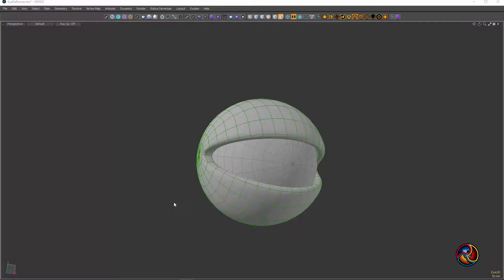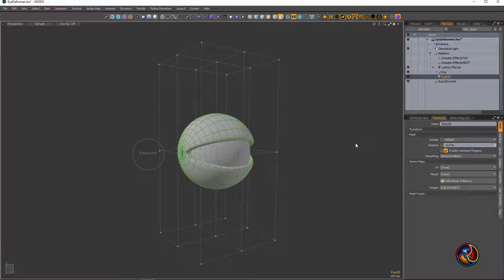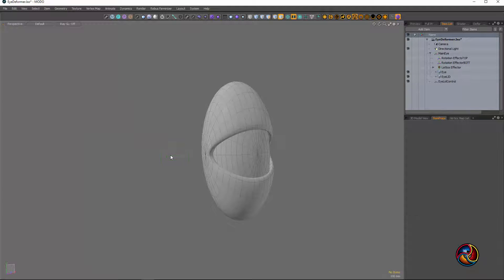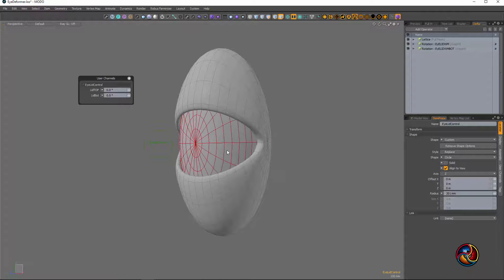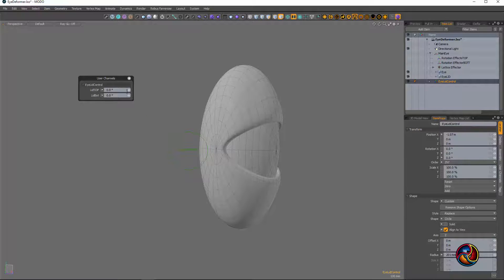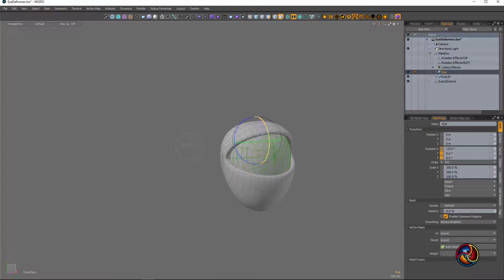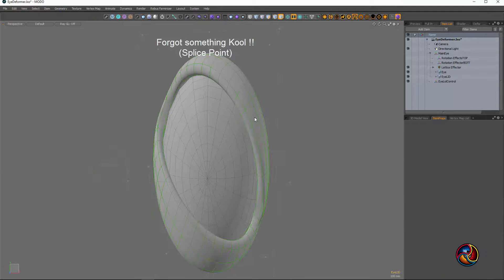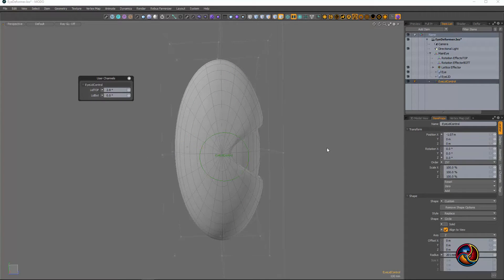Another Modo Moment: Eye Deformer Rig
An example of a neat deformer rig in MODO.